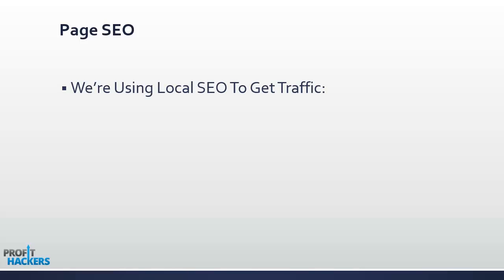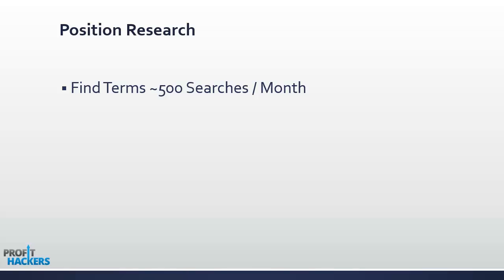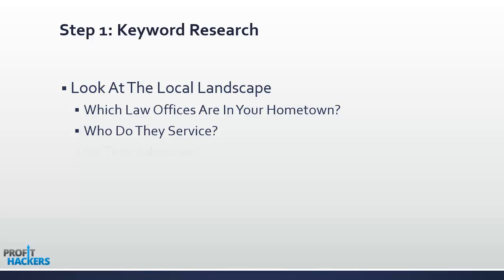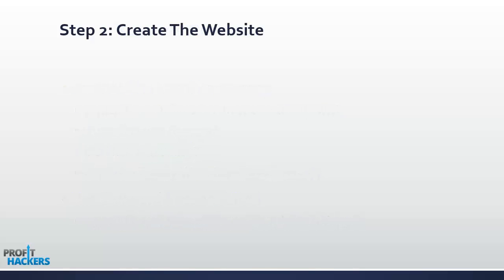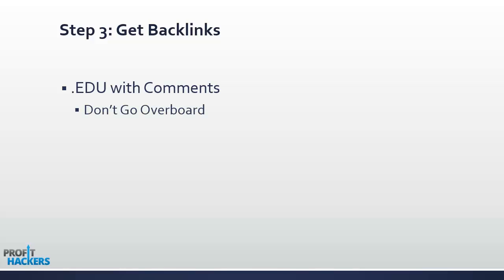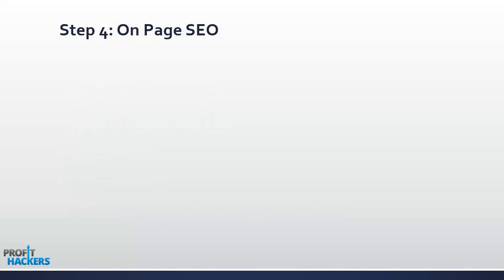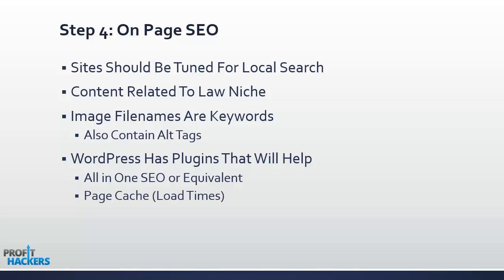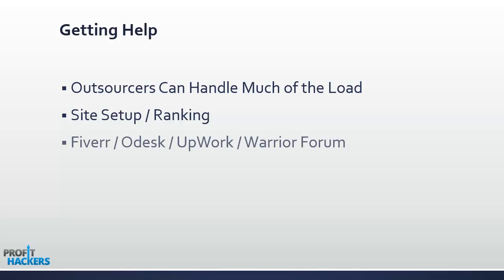03 SEO Service